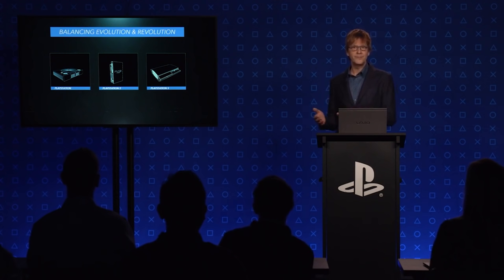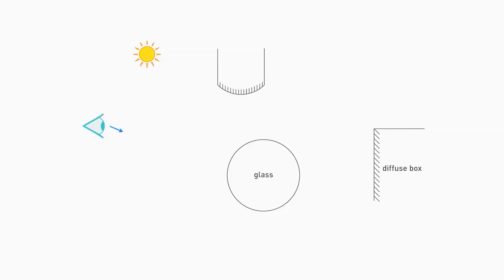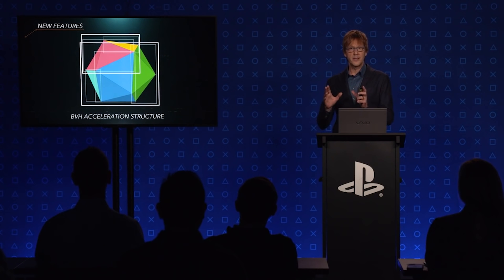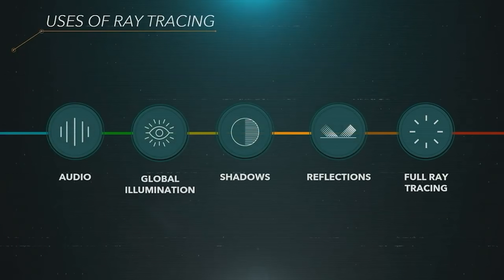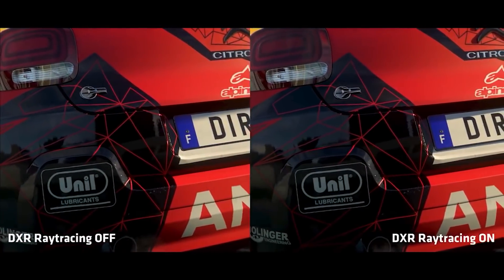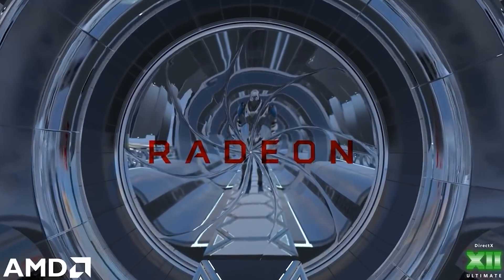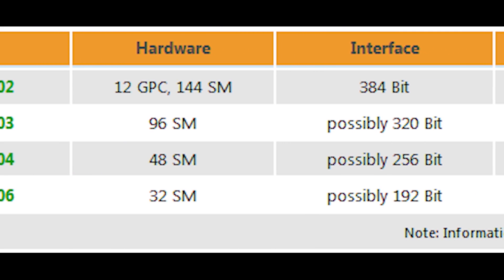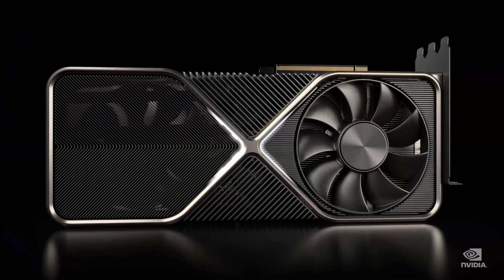PS5 Pro Ray Tracing Patent Changes EVERYTHING | NVIDIA Blackwell & Lovelace Specs Leak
A Sony patent for raytracing recently leaked, and we believe it may show the changes the PS5 PRO will bring to ray tracing for Sony's next gen console. Ray tracing has become a hugely important feature for both the Playstation 5 and Xbox Series X consoles, and these changes could change EVERYTHING for the PS5 Pro. But what changes in performance, method, and architecture can we expect? With more and more games having ray tracing as a feature, competitive gaming performance with RT on is essential for both Sony and Microsoft. But will the changes proposed in this patent bring that? And what kind of improvements to ray tracing performance could we expect for the Playstation 5 Pro?

Nvidia were recently victim to a hack, and one of the things leaked were the specifications for Nvidia RTX Blackwell and RTX Lovelace next gen GPUs. While we've heard a lot about RTX 40 Lovelace, Nvidia Blackwell is a new name to many. But here, we get an early look at the specs for ADA Lovelace graphics cards, as well as Nvidia Blackwell. We also see a little more on the long rumoured Nvidia Hopper. But what do these specifications tell us about the future of GPUs? Can we expect the next gen RTX 40 Lovelace GPUs to compete against AMD RDNA 3 in gaming and ray tracing performance?

0:00 Start
0:06 Sony ray tracing patent
8:40 Nvidia hack